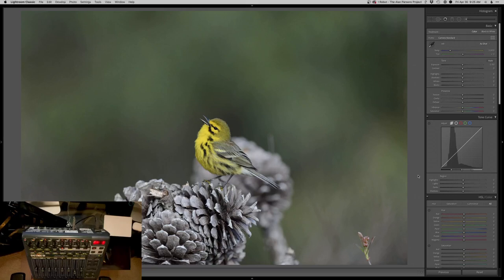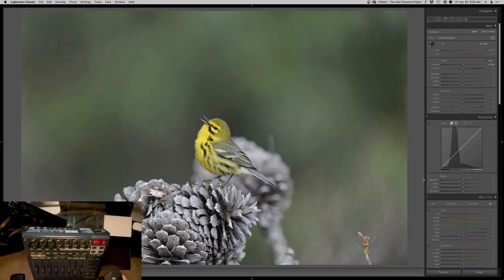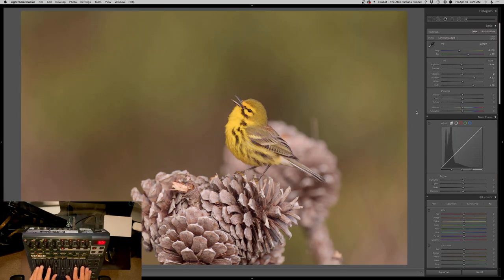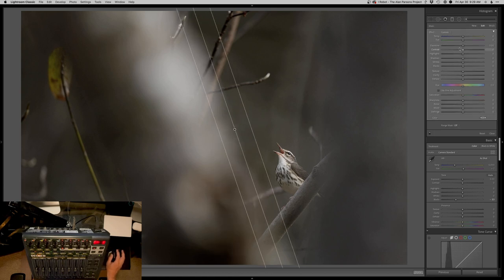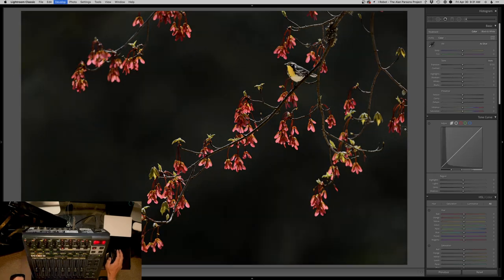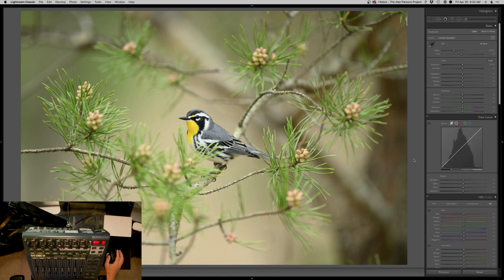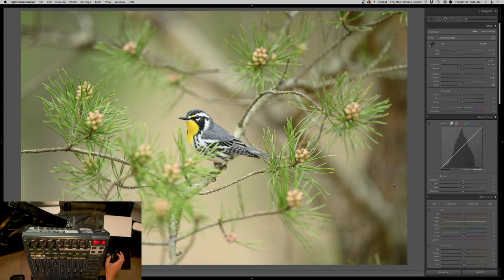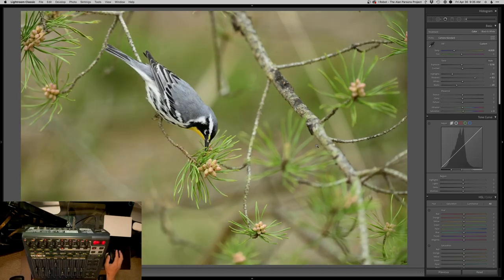Lightroom Slider Board - Pusher Labs MIDI Board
How I use and love my MIDI slider board from Pusher Labs with their Pfixer software to edit my photos in Adobe Lightroom.